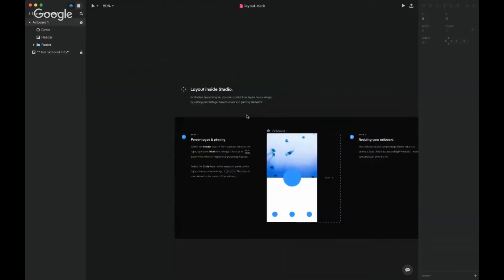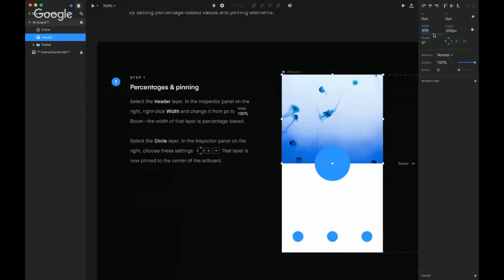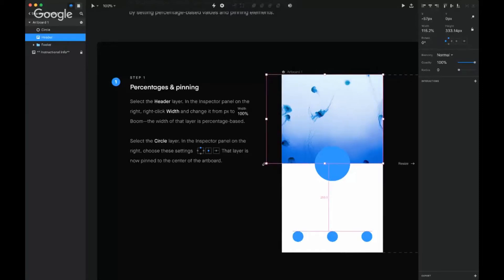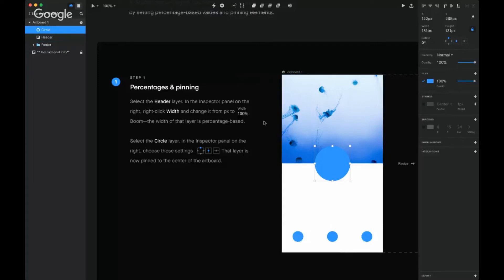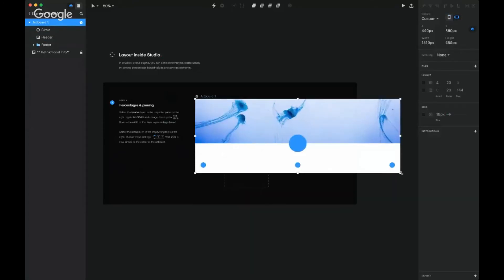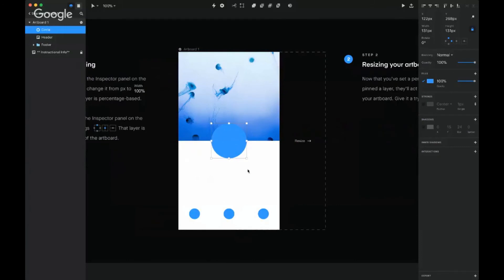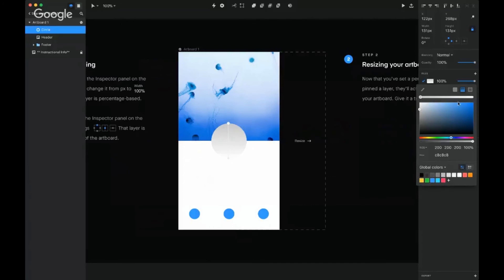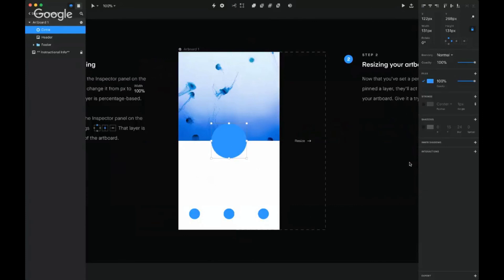InVision Studio Layout Tutorial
I am giving everyone a first look at InVision Studio! Thank you to Clark Valberg and everybody over at InVision for rolling out more early access links! I had a blast! 💯👍🏿 More videos coming!

Phat Boi Ent.